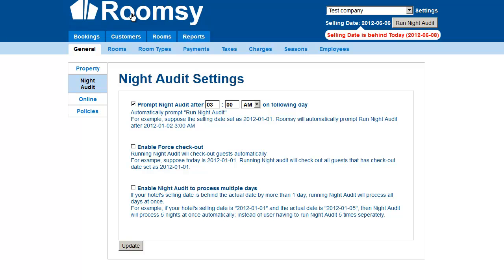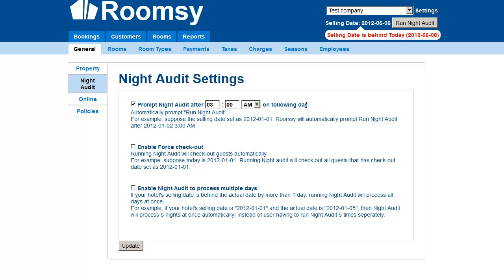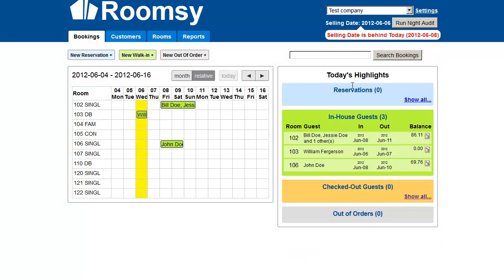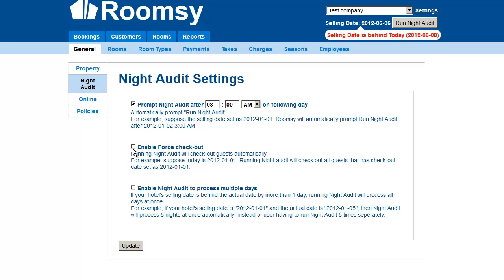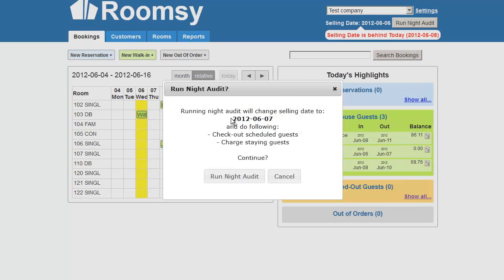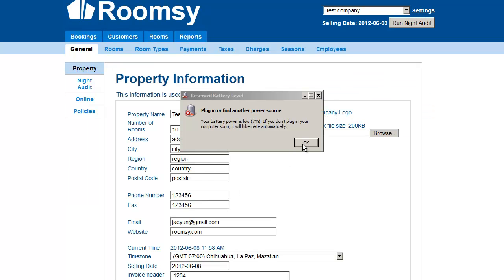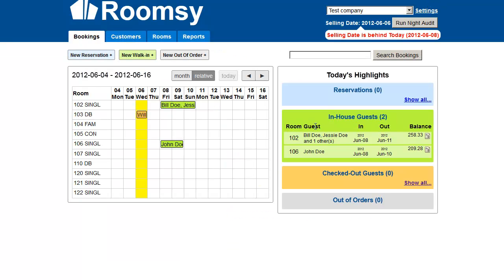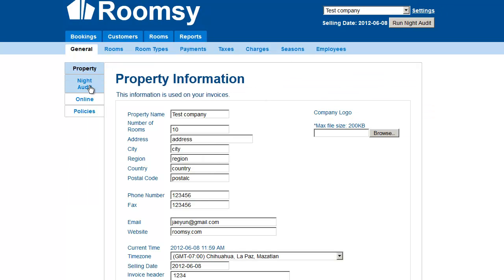Roomsy tutorial - Night audit settings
Learn how to automate Night Audit in Roomsy, and more!